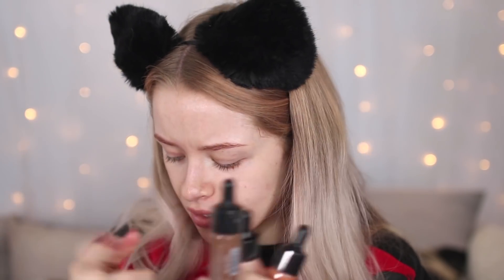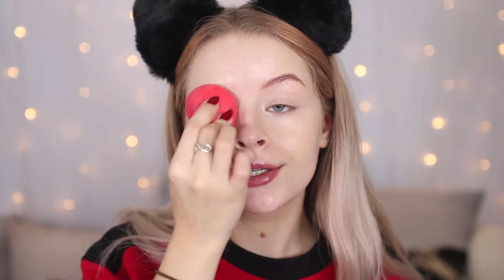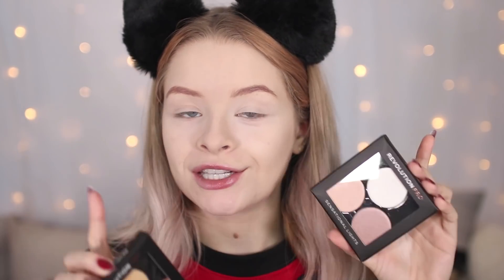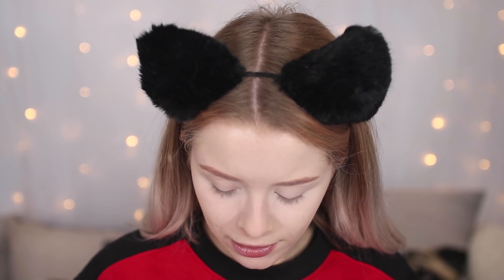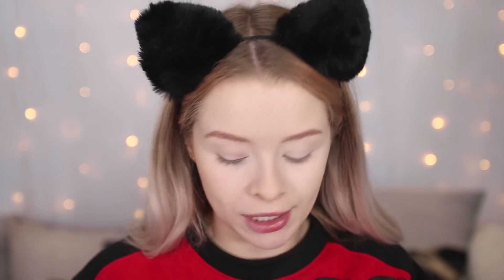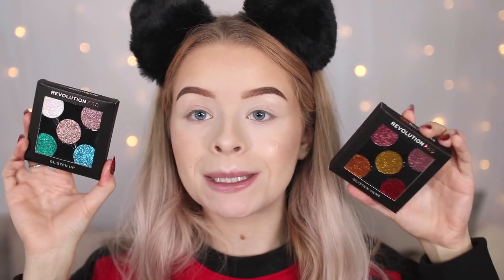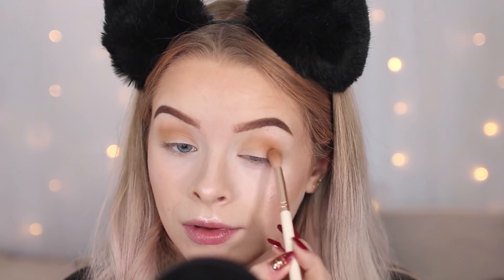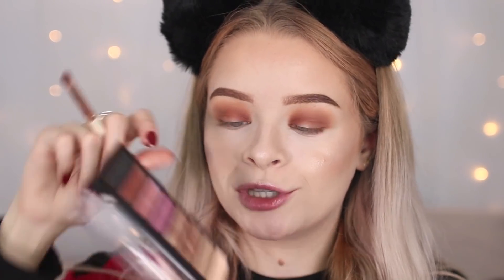TESTING REVOLUTION PRO!! | sophdoesnails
-Depop- sophdoesnails
-21 Buttons @sophdoesnails

*These are my only social medias accounts*

Delighting Memories
A Way For Me
Happy Chances

FAQs